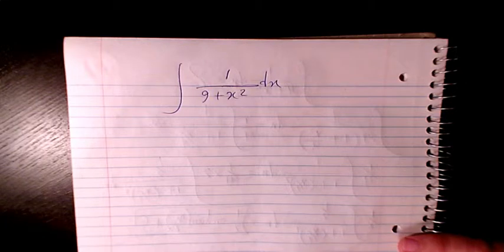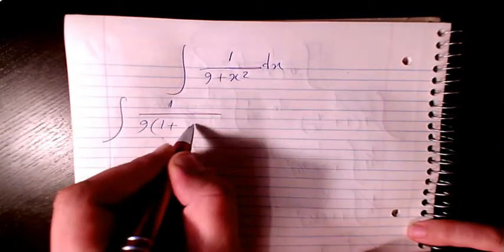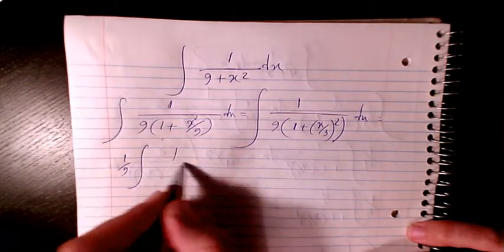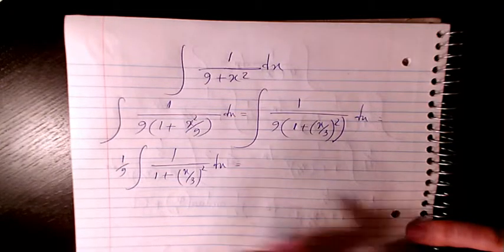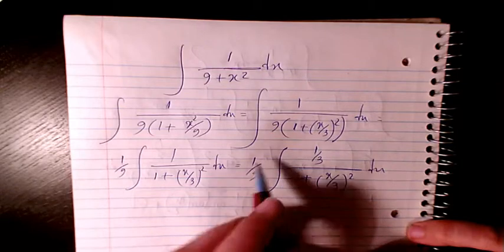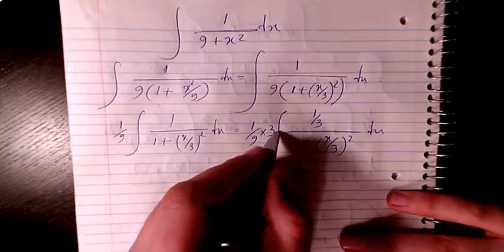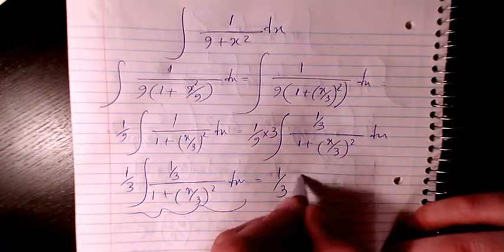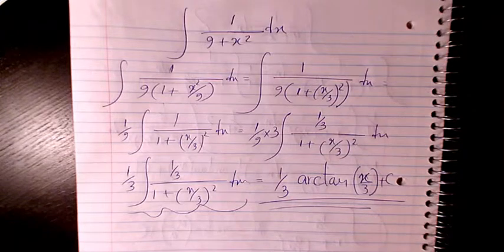integration of 1/9+x^2 - indefinite integration - integral - calculus